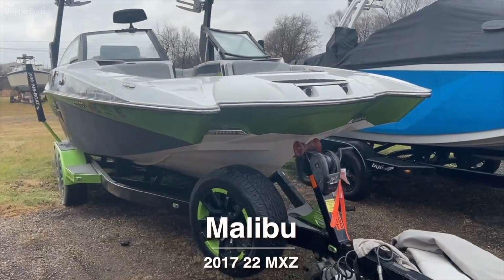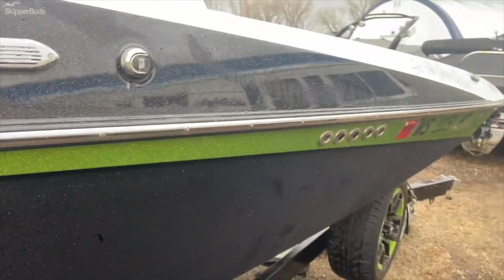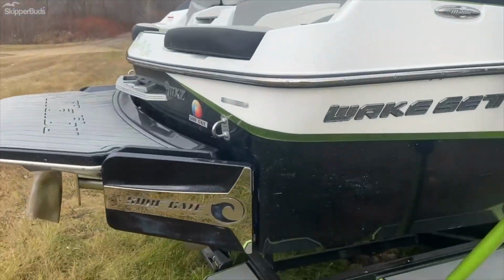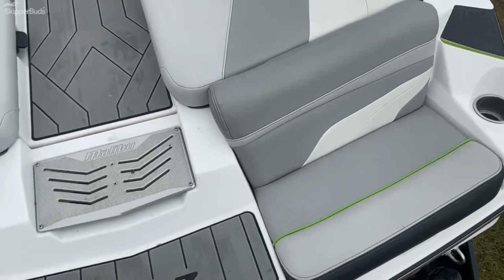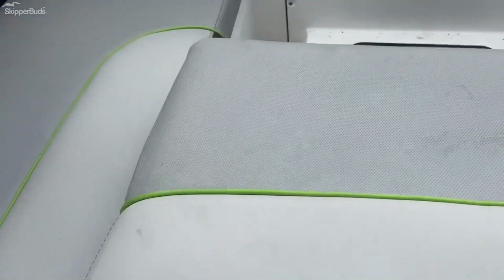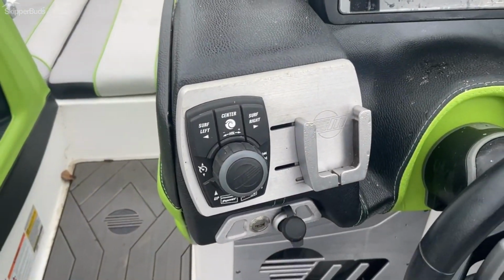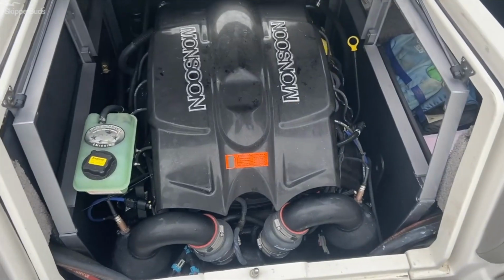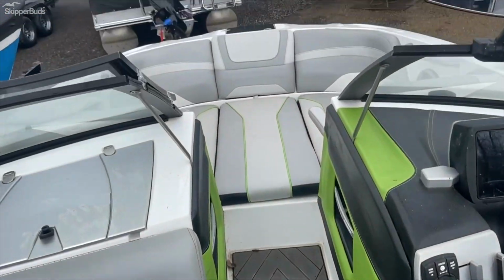2017 Malibu 22 MXZ V-Drive Tow Boat tour SkipperBud's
We take you through a pre-enjoyed 2017 Malibu 22 MXZ. This 1 owner, well cared for Malibu tow boat is ready for the adventures of the summer season. Wake Boarding, wake surfing, hanging with family, it does it all.